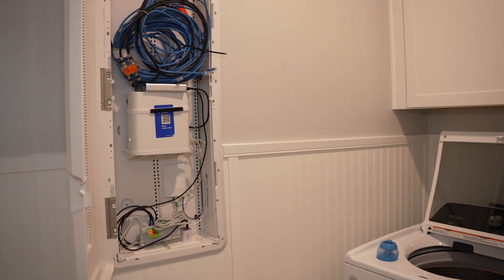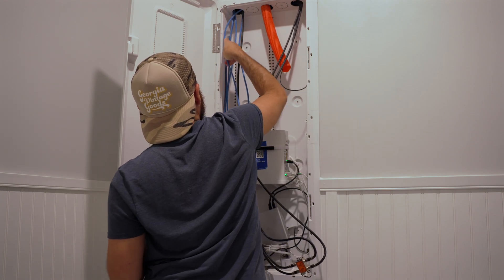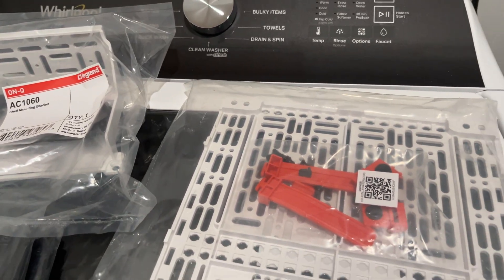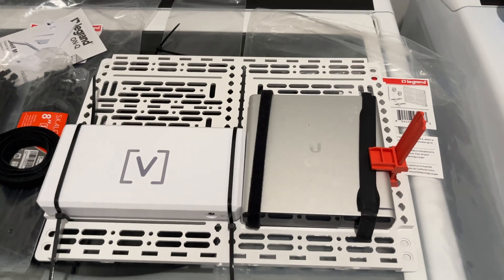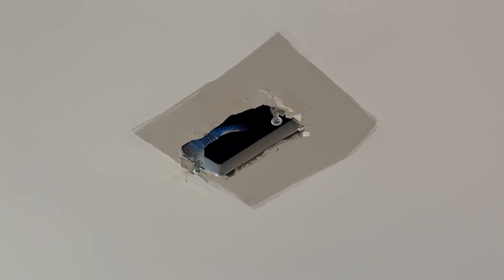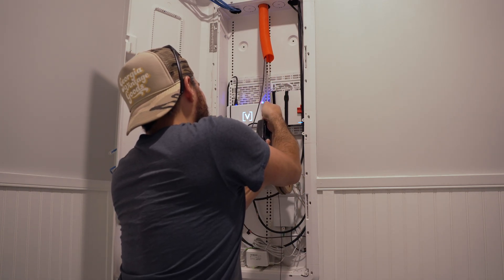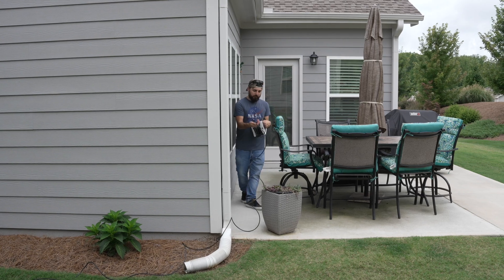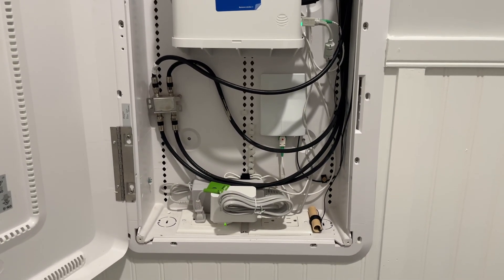Home Network Install in Structure Media Enclosure Panel using Alta Labs and Ubiquiti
Short and simple home network install using ​⁠@AltaLabs equipment and along with some ​⁠@UbiquitiInc equipment.  Ran some outdoor direct burial and UV protect CAT6 ethernet cable and cleaned up a in wall media storage enclosure.  All in all it turned out to be a nice setup after all the work was done.

Hardware:
Access Points
Outdoor Cable
Legrand Mounts
Media Enclosure
Pull string

Wish List